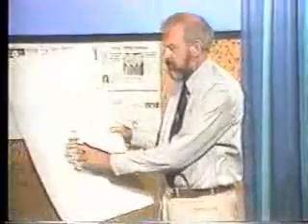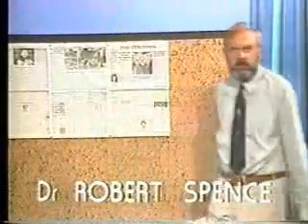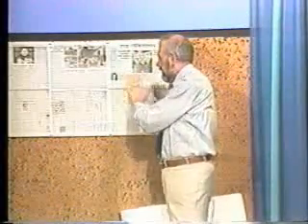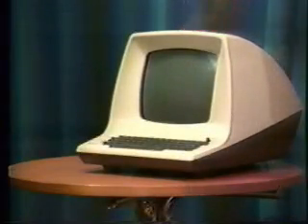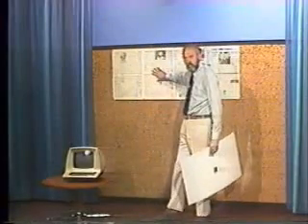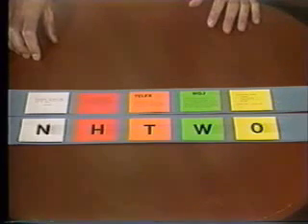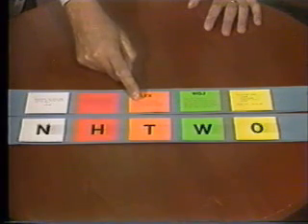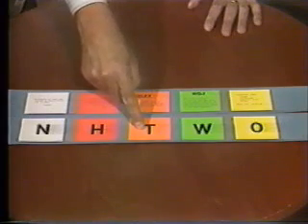bifocal display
presentation by Dr Robert Spence